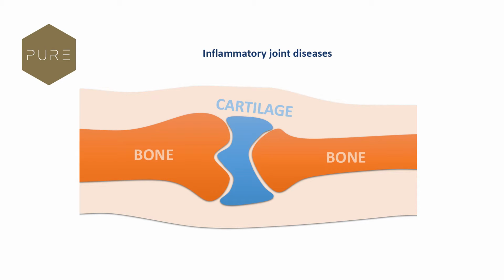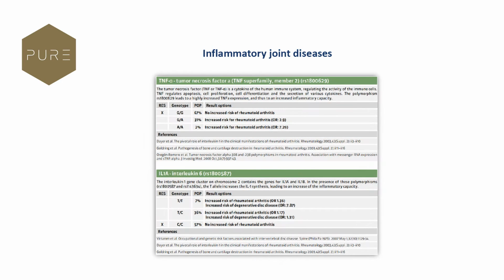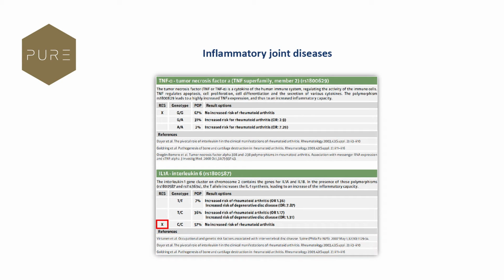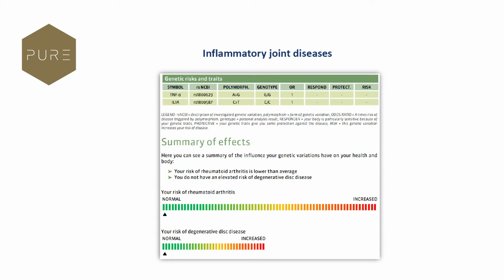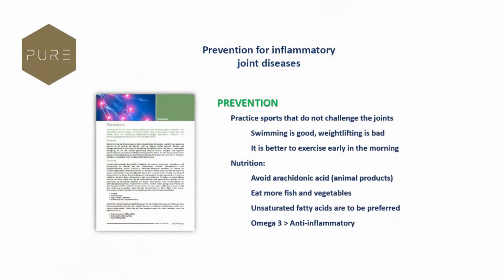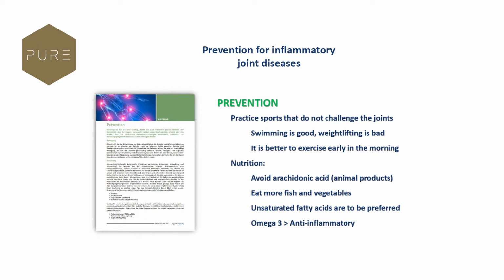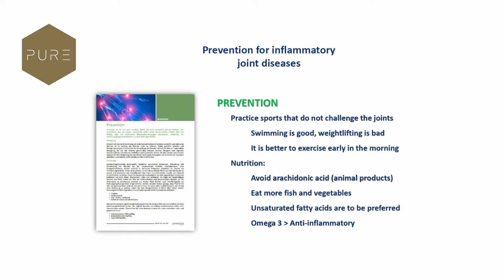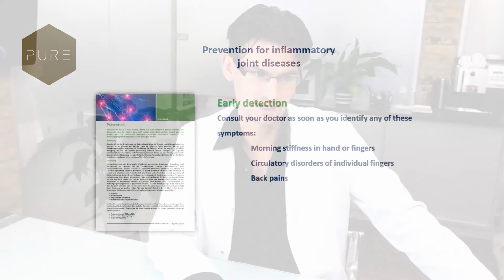PURE Joint Sensor